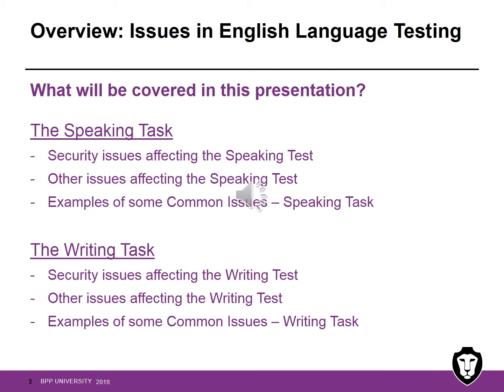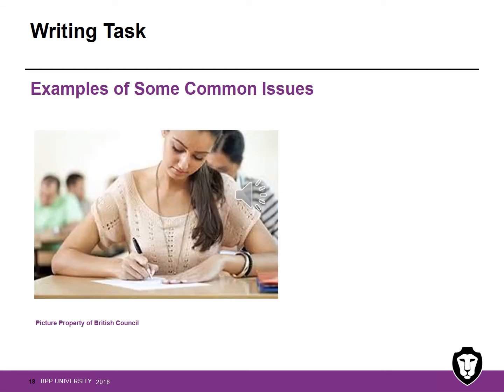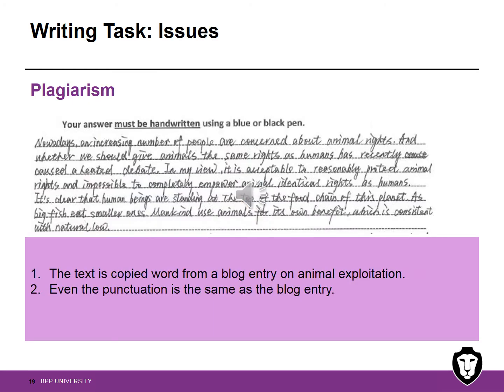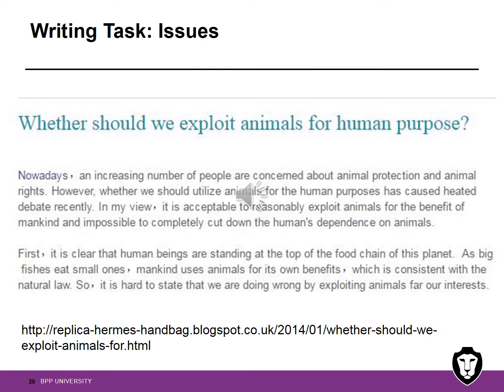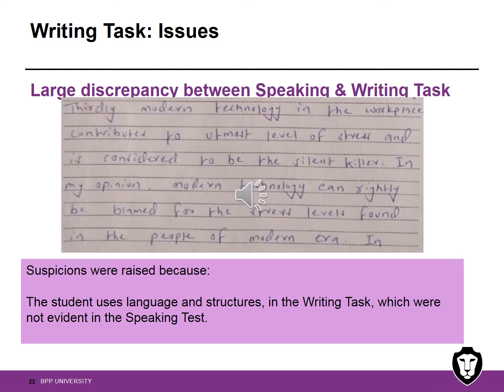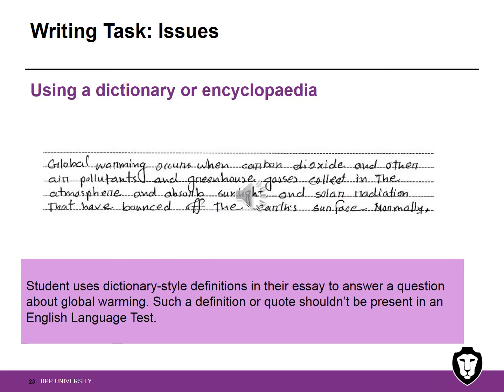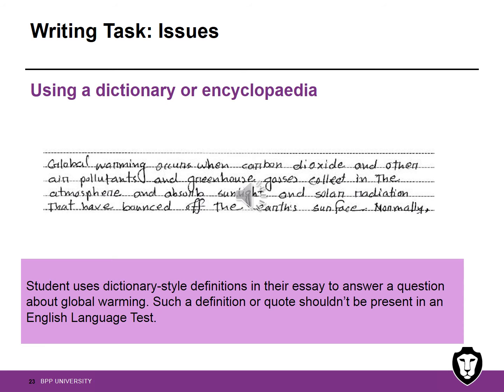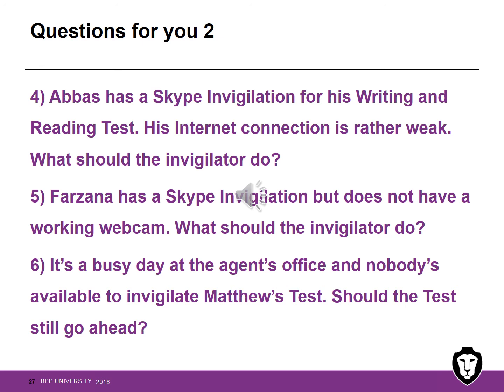BPP ELT: Issues in English Language Testing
The training will provide an overview of the ELT Speaking and Writing.  The following issues will be covered:

-  Security issues
-  Other issues affecting the Speaking/Writing task
- Examples of some common authentic issues affecting the ELT